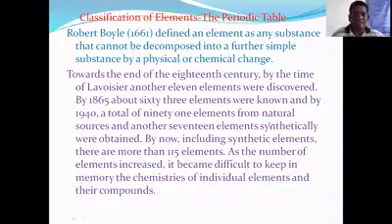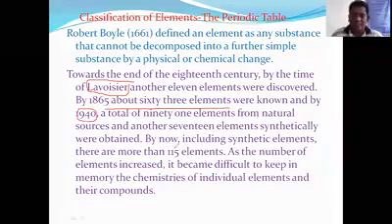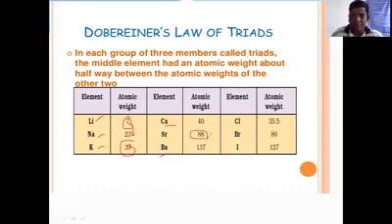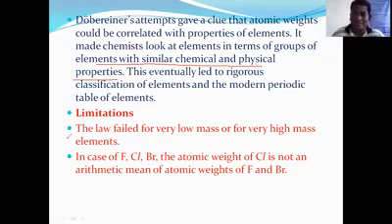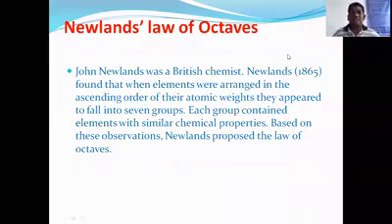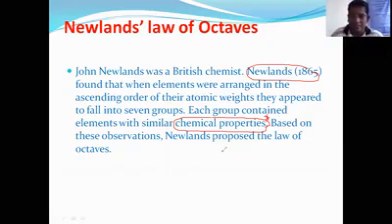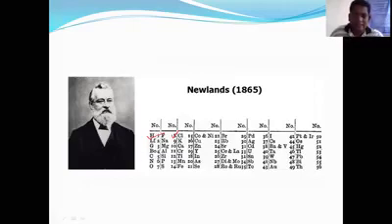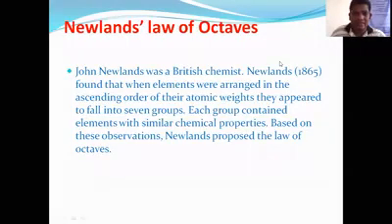Lecture on periodic properties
By P.Jayarangarao
Assistant Professor